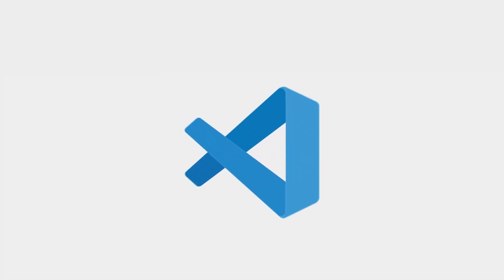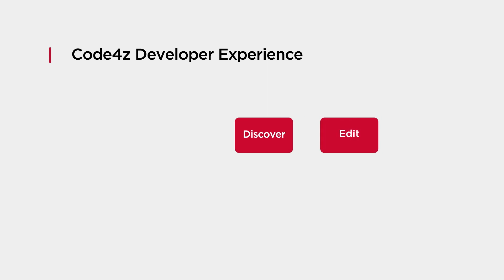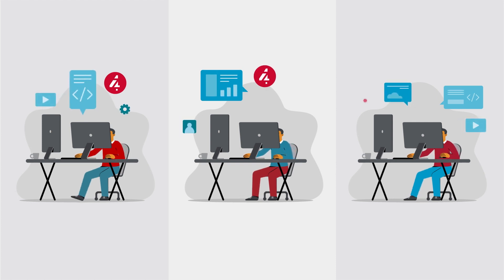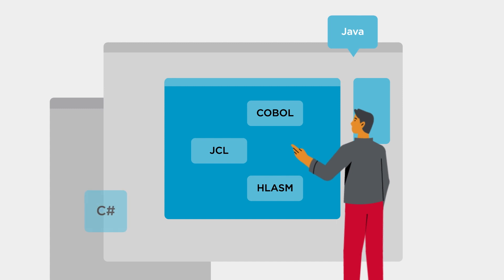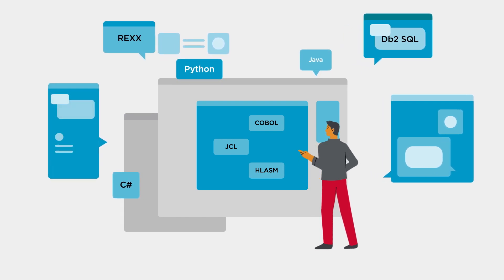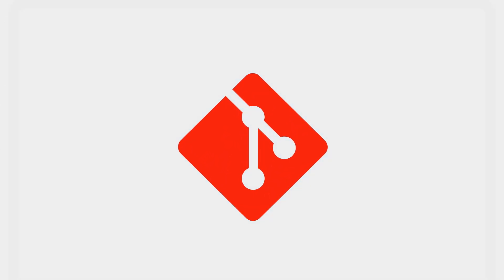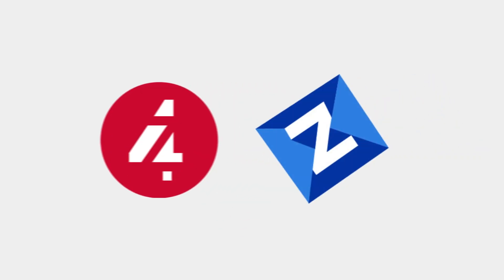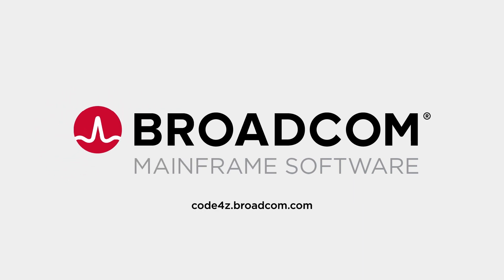Code4z Overview - VS Code for z/OS Mainframe Applications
Check out this brief explainer video for Code4z, the free & open way to transform Visual Studio Code (VS Code), and compatible CDEs, into a powerful mainframe developer cockpit. Code4z offers ‘in the zone’ productivity, streamlined code navigation, and a big WOW factor. A must-see for architects and leaders responsible for COBOL applications running on z/OS.

To learn more, visit code4z.broadcom.com.